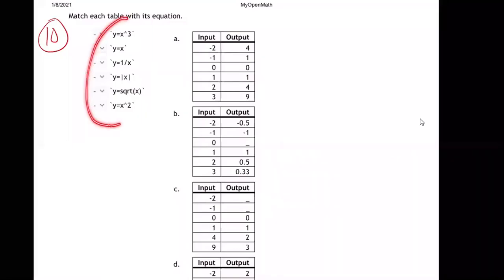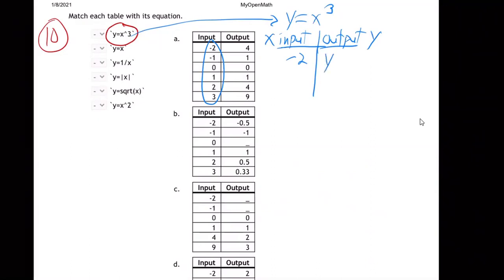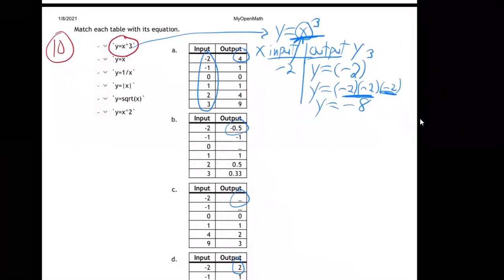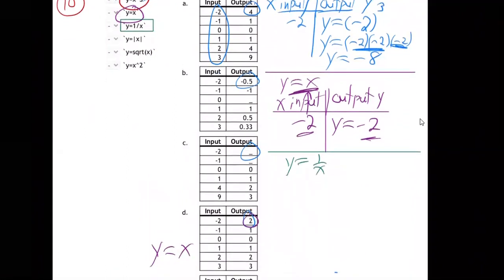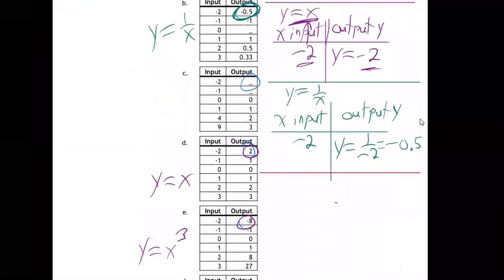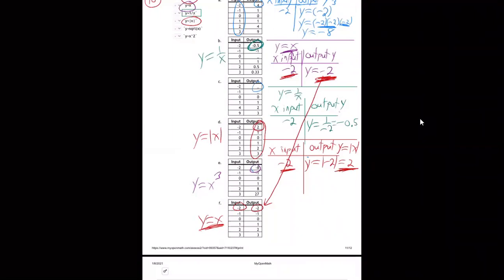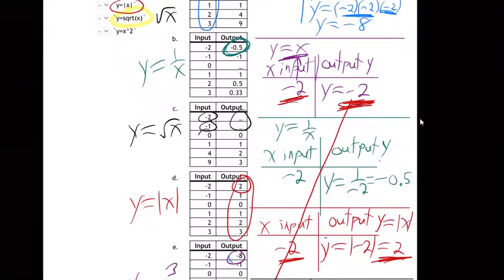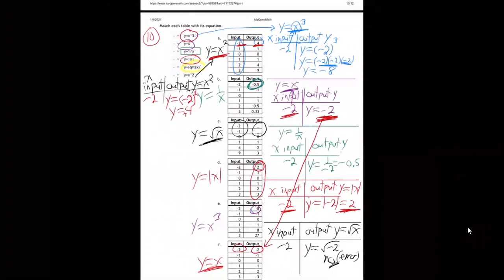m3a-Lecture HW 3.1 - 10